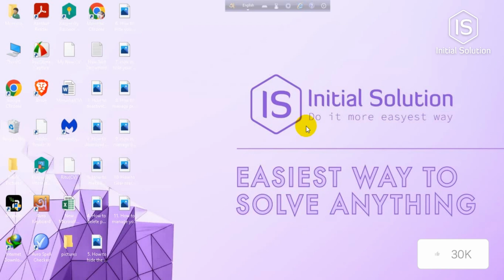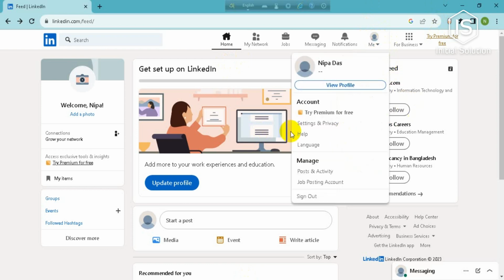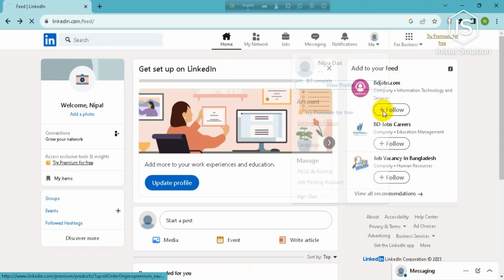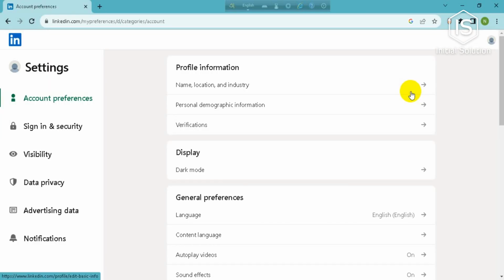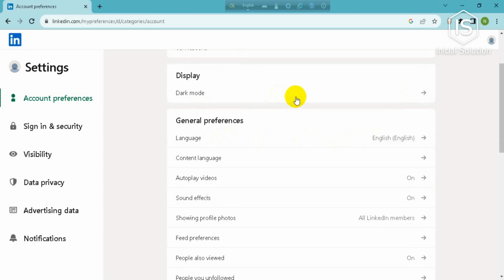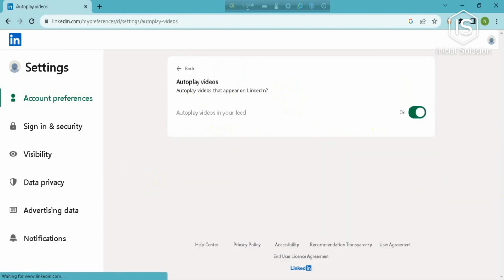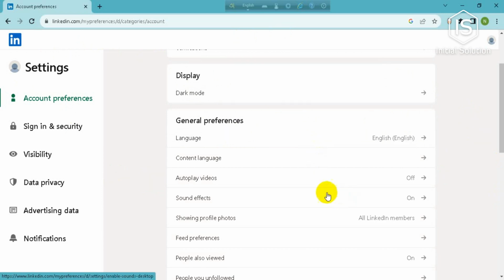LinkedIn Autoplay: How to turn off autoplay videos on LinkedIn 2024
Fed up with videos auto-playing on your LinkedIn? In this video, we'll guide you through the simple steps to disable autoplay, giving you a quieter, more focused LinkedIn experience. Let's take back control! 🙌🔕💼

🔐 Click on "Account preferences."
🎥 Find "Autoplay videos."
⏸️ Select "Never autoplay videos."
💾 Save changes.

📖Chapters of How to turn off autoplay videos on LinkedIn
0:00 Disable LinkedIn Auto Play
0:07 Access Settings & Privacy
0:14 Profile & Settings
0:20 Turn Off Auto Play
0:25 Video Settings
0:28 Manage Auto Play
0:35 Disable Auto Play
0:47 Enjoy Ad-Free Browsing
0:49 Simple Auto Play Toggle
0:57 No More Auto Play
1:03 Connect & Stay Updated